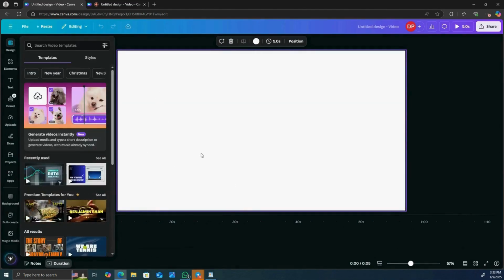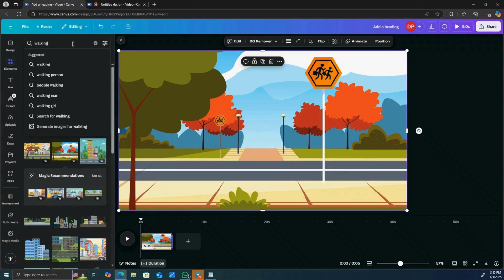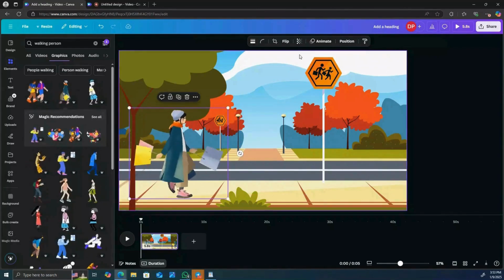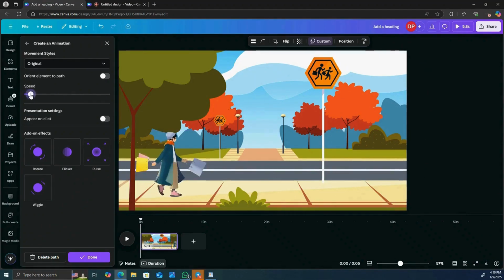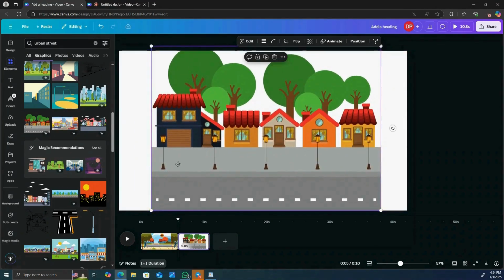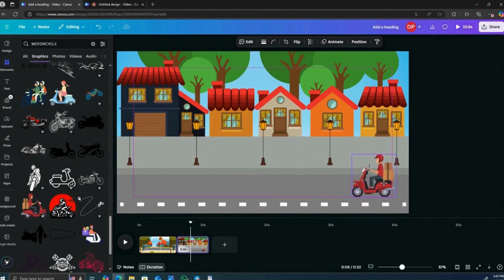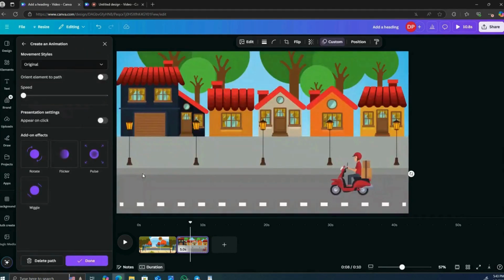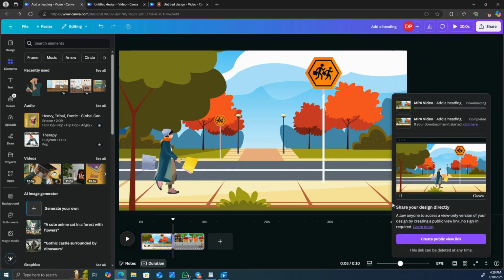How to create ANIMATED CARTOON VIDEOS in Canva (Beginner Friendly)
Learn how to create animated cartoon videos in Canva with this step-by-step tutorial! Perfect for social media, business presentations, or personal projects, these animations will help you stand out and grab attention. Follow along and start creating today!